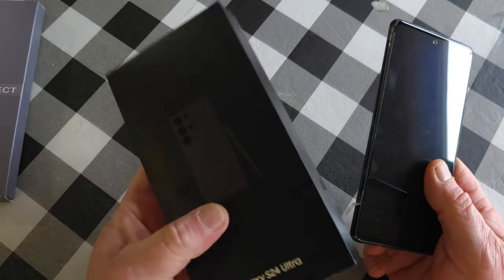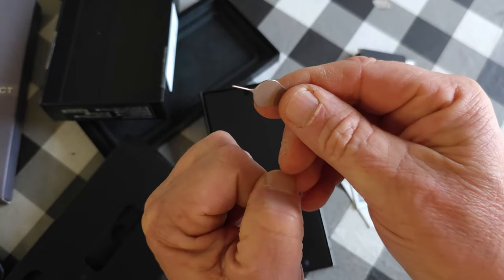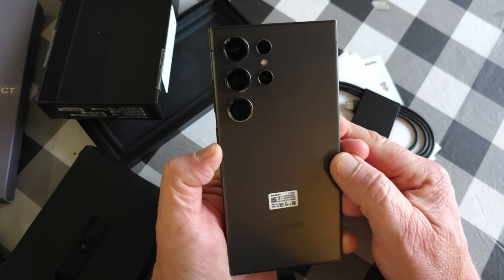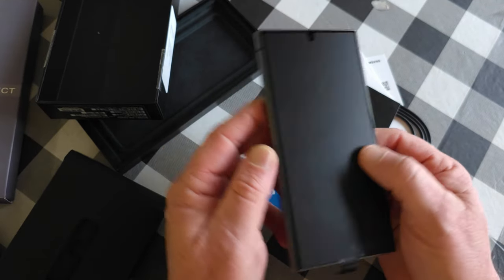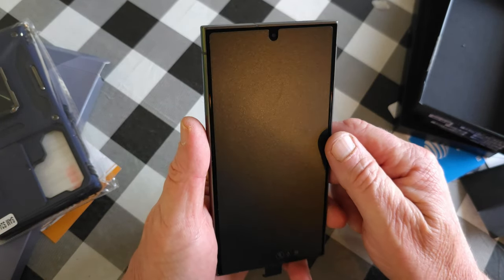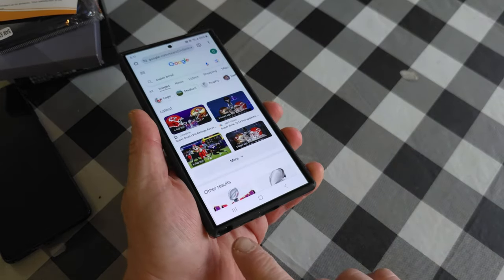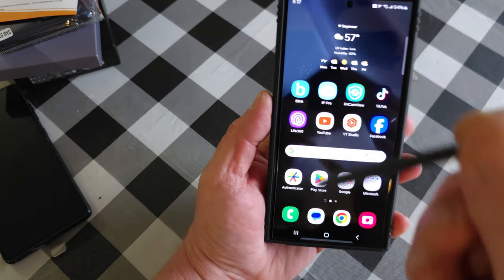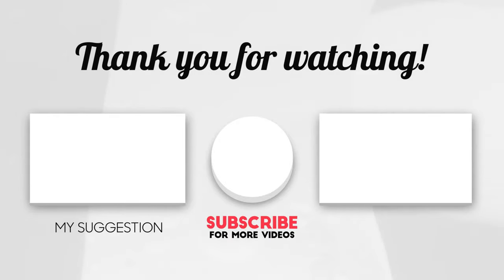IS THE S24 ULTRA 512 GB TITANIUM BLACK WORTH IT? UNBOXING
Are you looking for the all new SAMSUNG GALAXY S24 ULTRA? IS IT WORTH IT? Check out our review of MY S24 ULTRA 512 GB TITANIUM BLACK UNBOXING EXPERIENCE.
CIRCLE & SEARCH¹ IN A SNAP: What’s your favorite influencer wearing? Where’d they go on vacation? What’s that word mean?
REAL EASY, REAL-TIME TRANSLATIONS: Speak foreign languages on the spot with Live Translate²; Unlock the power of convenient communication with near real-time voice translations, right through your Samsung Phone app
NOTE SMARTER, NOT HARDER: Focus on capturing your notes and spend less time perfecting them; Note Assist³ will summarize, format, and even translate them for you; All of your notes are organized neatly so that you can find what you need
BRING DETAILS OUT OF THE DARKNESS: Brighten up your night with Nightography on S24 Ultra; Want a closer look? Zoom in from a distance, even in low light
MORE WOW, LESS WORK: Turn every photo into a post-worthy masterpiece; Move or remove objects; Fill in empty space; Simply snap a pic and take it from great to jaw-dropping with Generative Edit⁴
CAPTURE. SHARE. IMPRESS: Create crystal-clear content worth sharing; From bustling cityscape to a serene landscape, capture a masterpiece of detail with 200MP camera and let S24 Ultra adjust each hue and shade to reflect the world as you see it
OUR MOST POWERFUL GALAXY SMARTPHONE YET: Jump seamlessly between apps without the wait and see content in high quality with our fastest processor yet, Snapdragon 8 Gen 3 for Galaxy⁵
PUT YOUR BEST TEXT FORWARD: Say the right thing at the right time in no time with Chat Assist⁶; Get real-time tone suggestions to make your writing sound more professional or conversational; Plus, make typos a thing of the past
GAME & STREAM, EDGE TO EDGE: Take your streaming and gaming to the edge with S24 Ultra; Whether you’re watching, winning or even writing, the brighter, flatter screen gives you more room to do what you love
WRITE WHEN YOU NEED IT: With S Pen, you can easily make last-minute edits to work projects, jot down your latest idea or sign important docs on your S24 Ultra; Take doing to whole new heights with the built-in S Pen

Connectivity
USB Interface
USB Type-C
USB Version
USB 3.2 Gen 1
Location Technology
GPS, Glonass, Beidou, Galileo, QZSS
Earjack
USB Type-C
MHL
No
Wi-Fi Direct
Yes
Bluetooth Version
Bluetooth v5.3
NFC
Yes
UWB (Ultra-Wideband)
Si
PC Sync.
Smart Switch (PC version)
OS
Android
General Information
Form Factor
Touch Bar
Sensors
Accelerometer, Barometer, Fingerprint Sensor, Gyro Sensor, Geomagnetic Sensor, Hall Sensor, Light Sensor, Proximity Sensor
Physical specification
Dimension (HxWxD, mm)
162.3 x 79.0 x 8.6
Weight (g)
232
Battery
Internet Usage Time(LTE) (Hours)
Up to 27
Internet Usage Time(Wi-Fi) (Hours)
Up to 28
Video Playback Time (Hours, Wireless)
Up to 30
Battery Capacity (mAh, Typical)
5000
Removable
No
Audio Playback Time (Hours, Wireless)
Stereo Support
Yes
Video Playing Format
MP4, M4V, 3GP, 3G2, AVI, FLV, MKV, WEBM
Video Playing Resolution
UHD 8K (7680 x 4320) @60fps
Audio Playing Format
Services and Applications
Samsung DeX Support
Yes
Bluetooth® Hearing Aid Support
Android Audio Streaming for Hearing Aid(ASHA)
Mobile TV
No